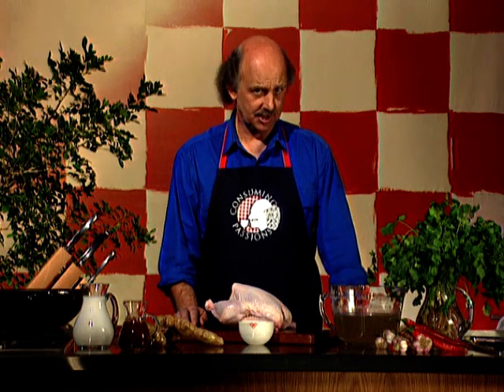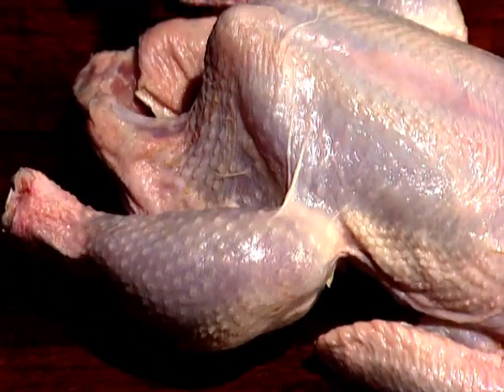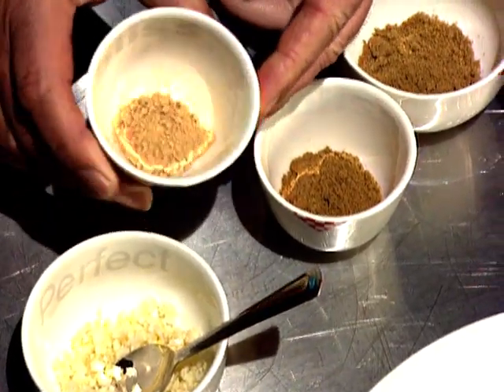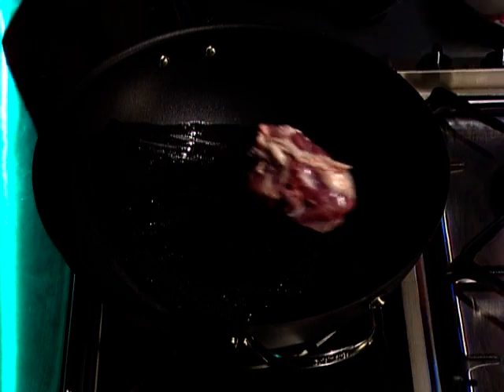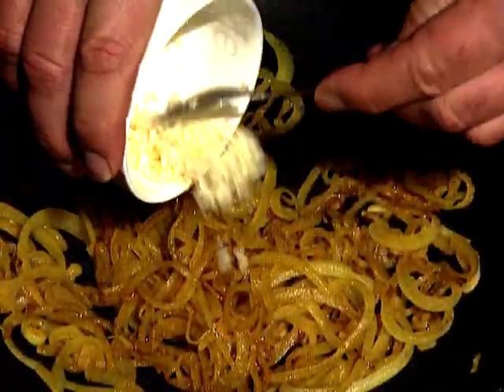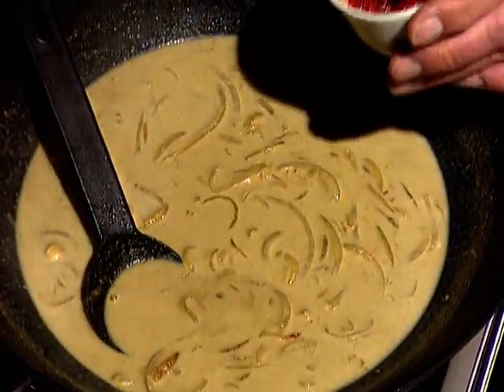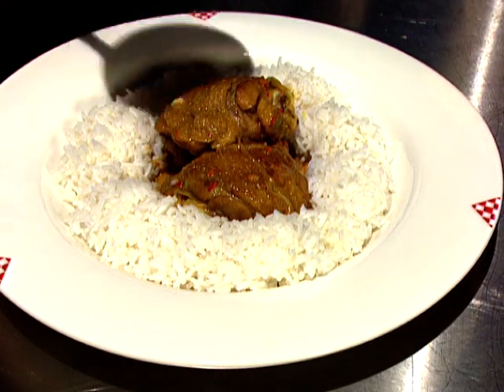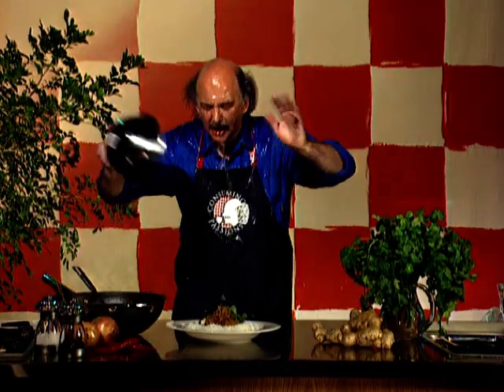Amber Chicken Curry Recipe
Everyone knows about red and green curries, but why not an amber one? Instead of relying on the colour of chillies used for its name, this mild-flavoured delight is coloured with turmeric and fragrant with cardamom, cummin, coriander, fennel, ginger and fenugreek.As a short cut, you could replace the spices with a pre-mixed curry powder.

Serves 6

Ingredients:
1.5kg chicken, cut into pieces
(or 850g thigh pieces on the bone)
2 large onions,
finely sliced into rings
3 or 4 cloves of garlic, crushed
2 tbsp peanut or canola oil
1 tsp ground ginger
2 tsp ground cummin
2 tsp ground coriander
4 or 5 cardamom pods
1 tsp fennel powder
1 tsp fenugreek
1/2 tsp white pepper
2 or 3 tsp chilli sauce
(according to how hot you like it)
2 tsp turmeric
500ml chicken stock
100ml coconut cream (optional)
Salt and black pepper to taste
To garnish:
Coriander leaves
Toasted peanuts

Method:
In a wok or large frying pan, fry chicken in 1 tbsp oil until browned -- about 5 minutes.
Sprinkle on turmeric, a little at a time, and toss with chicken pieces.
Cook a further 2 minutes then remove chicken with a slotted spoon or tongs.
Fry onion and garlic in the remaining oil until browned.
Remove half the onions from the oil and reserve.
Turn the heat to medium and with the remaining onion, gently fry the ginger, cummin, cardamom, coriander, fennel, fenugreek and white pepper for 4 or 5 minutes.
Add chicken stock to the pan and allow to reduce by half its volume.
Reduce heat and add chilli sauce and coconut cream (if using) to make a spicy sauce.
Put chicken into the sauce and allow to simmer very, very gently for about 45 minutes, until just cooked.

Degree of difficulty: Low.
Keepability: Even better next day, and keeps for two or three days.
Wine companion: A spicy white wine such as a Gewurtztraminer.

Serve... chicken with plain boiled rice.
Top with remaining onion, coriander leaves and toasted peanuts.